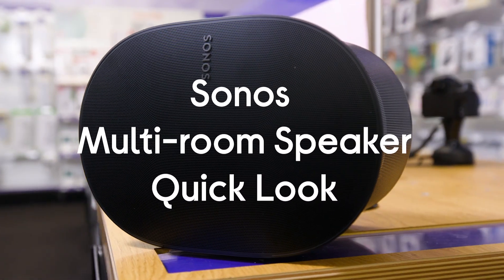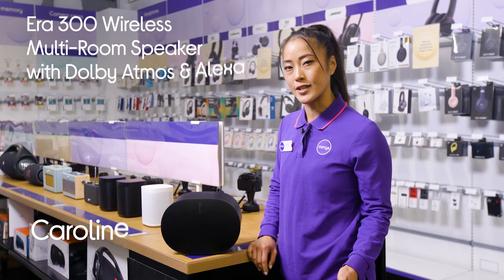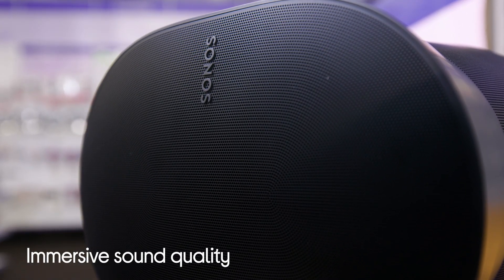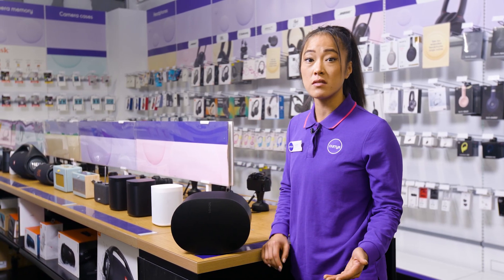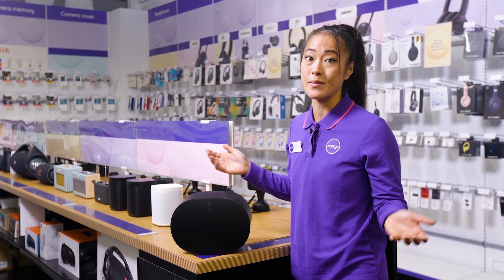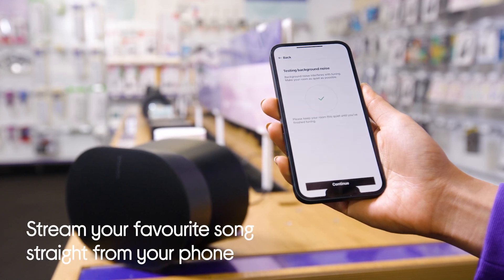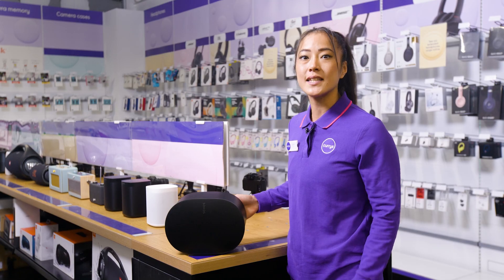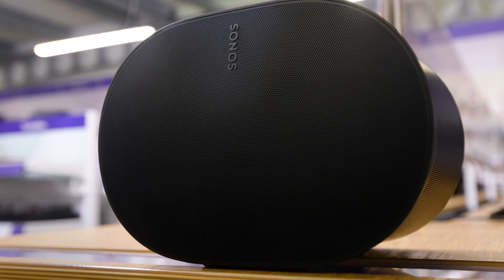SONOS Era 300 Wireless Multi-Room Speaker with Dolby Atmos & Alexa - Quick Look